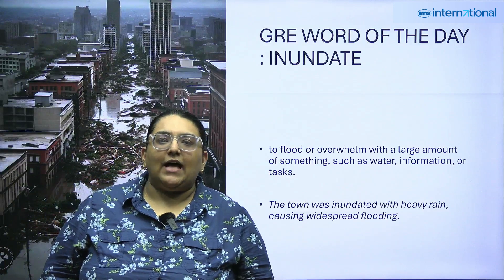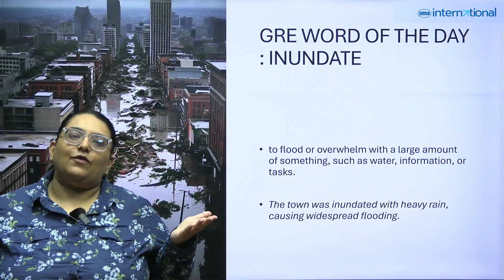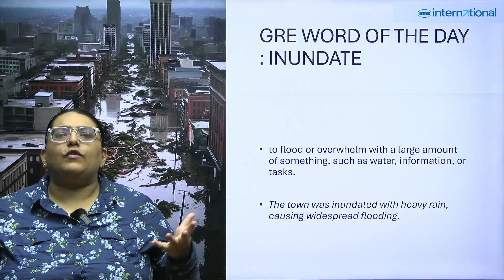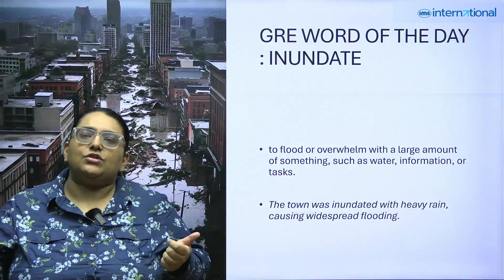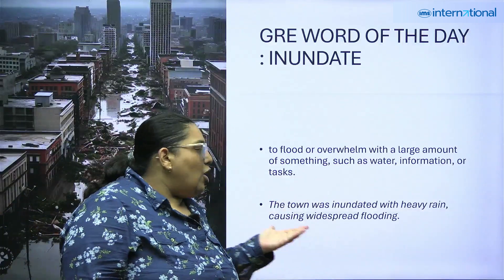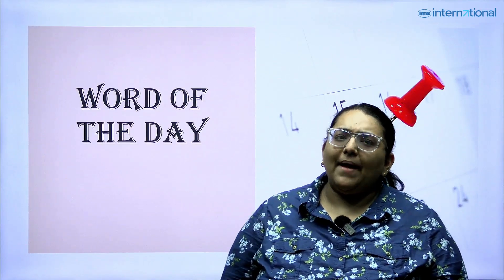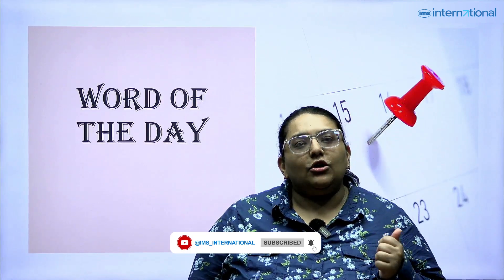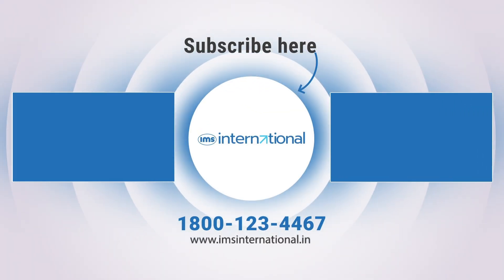Inundate Meaning | GRE Word List | GRE Vocabulary Word | GRE Vocab Word of the Day | Durga Sircar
Are you preparing for the GRE and looking to expand your vocabulary? This series is perfect for you! Each day, we break down a new, essential GRE word to help you boost your verbal score and ace the exam. From meanings and usage examples to tips on remembering tricky words, we've got you covered.
𝐖𝐡𝐚𝐭 𝐲𝐨𝐮'𝐥𝐥 𝐥𝐞𝐚𝐫𝐧 𝐢𝐧 𝐭𝐡𝐢𝐬 𝐬𝐞𝐫𝐢𝐞𝐬:
👉Key GRE vocabulary words explained in detail
👉Examples of each word in sentences
👉Pronunciation tips to help you sound confident
👉Strategies to retain and use these words effectively in your GRE essays and reading comprehension

Why You Should Watch:
👉Enhance your GRE verbal preparation
👉Build a powerful vocabulary for the exam
👉Improve your overall English language skills
Start your GRE vocabulary journey today, and unlock the door to your dream graduate program abroad!